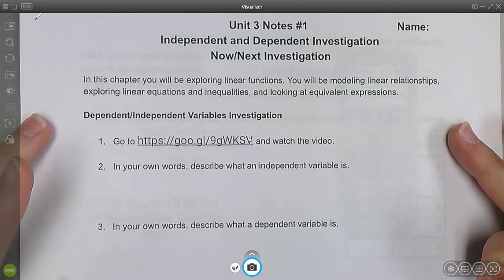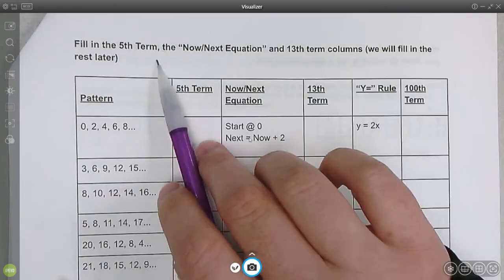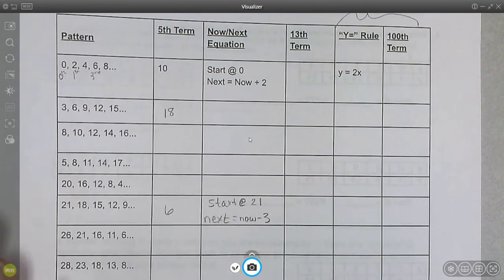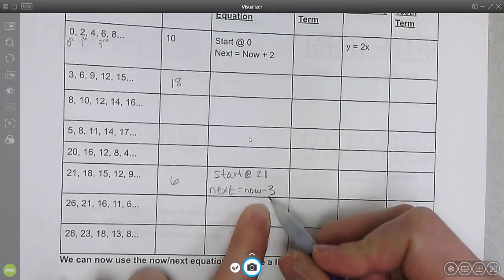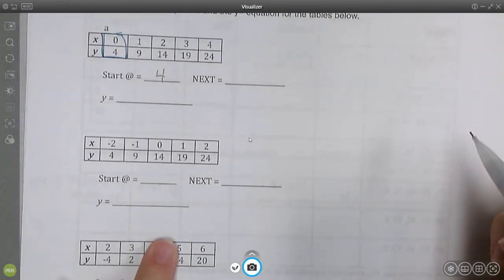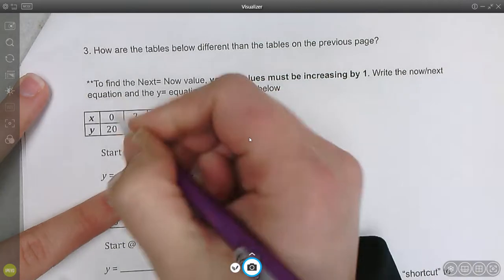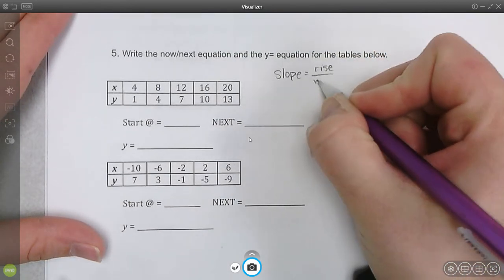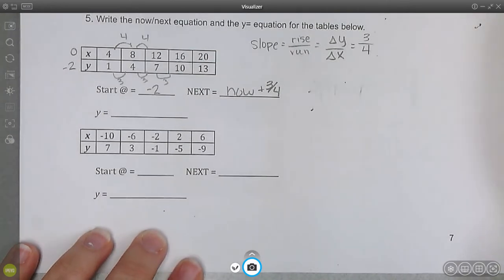Now/Next Investigation Notes (Integrate 1A)